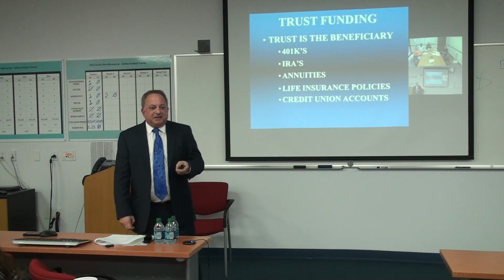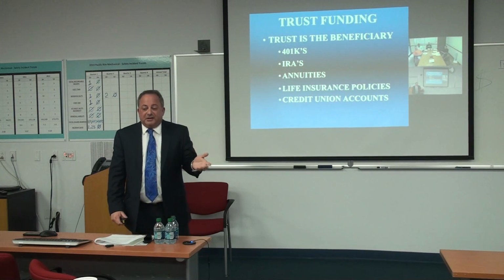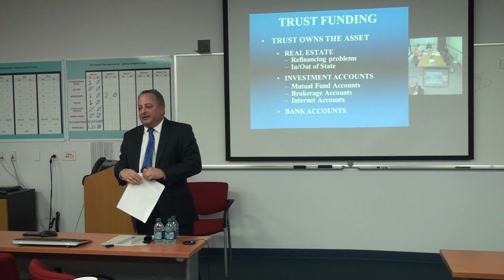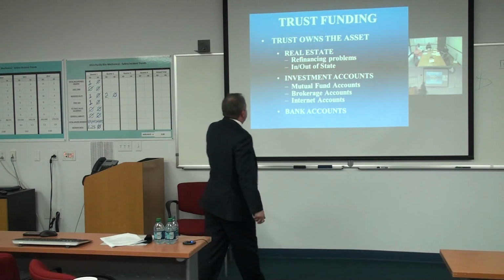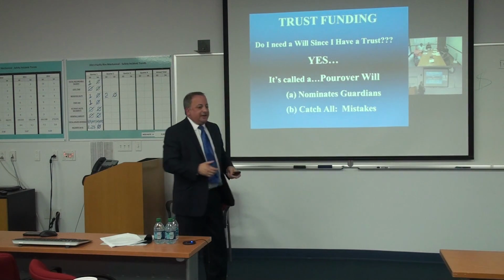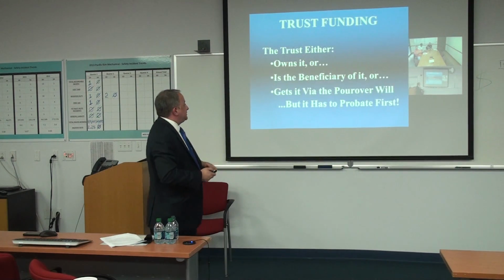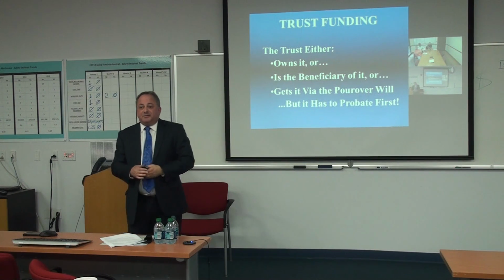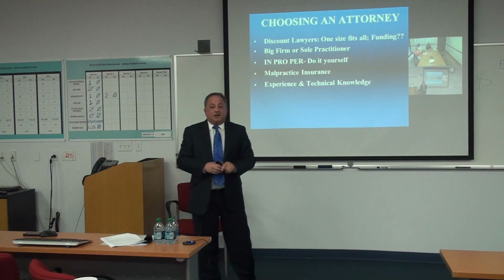PacRim "Basics of Wills, Trusts, & Estate Planning" - Part 5